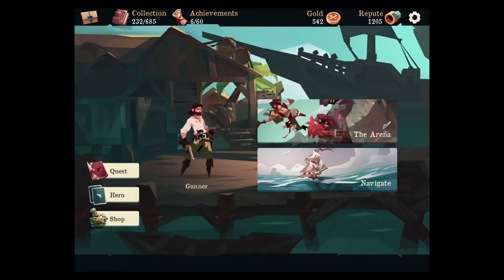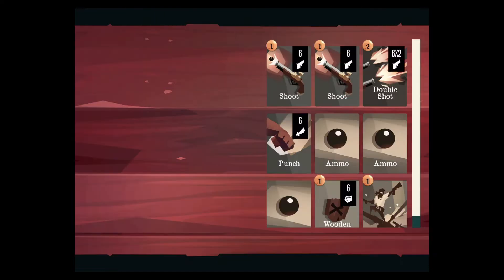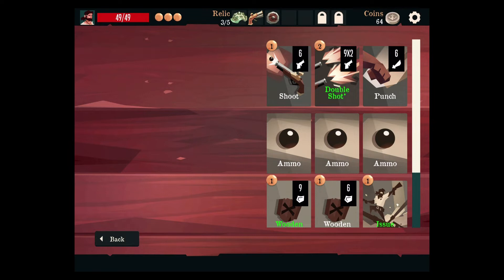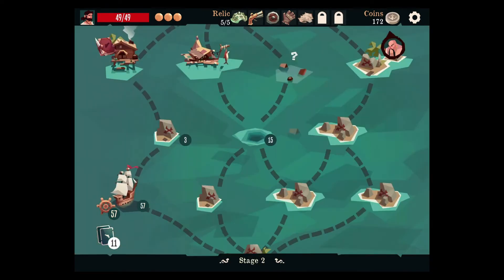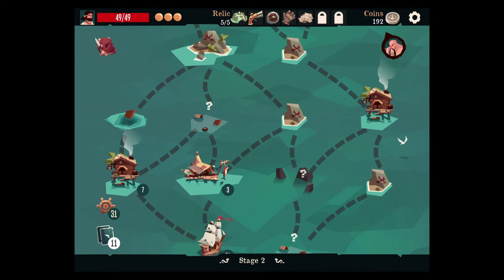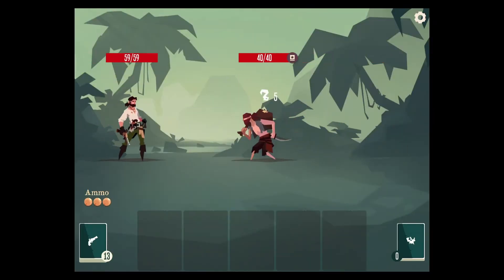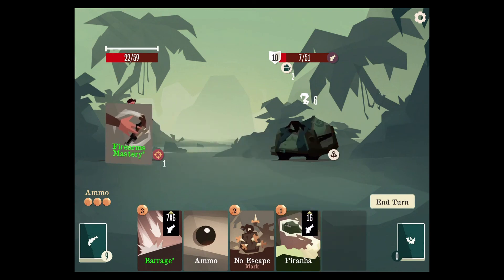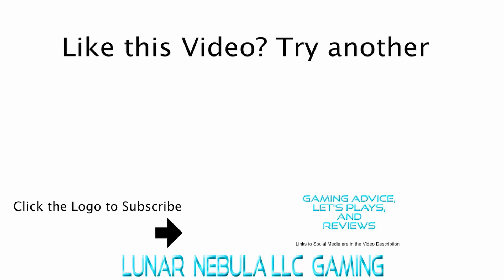Pirates Outlaws on iOS #43 - Offense and Defense!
Hello, dear viewer, I’m Jalinon; and welcome to Pirates Outlaws on iOS! It’s a deck-building rogue-like in the same vein as Slay the Spire. Players will choose a pirate hero, select cards, find relics, defeat dangerous pirate bosses, and play with risk and reward to achieve victory over the seas! The game is currently $0.99 in the App Store with in-app payments to speed up progress, unlock characters, and so on.

Notes: Planning to upload randomly.

Pirates Outlaws is described in the App Store as follows:

“Play cards, build your deck to get the best combos! In Pirates Outlaws pick a character with a pre-made deck. Explore and manage your expedition to get more gold and reputation. Manage your deck and ammo to defeat enemies’ strategy, in a turn based combat system.

The path to become a wealthy and respected Pirate will not be easy!

[Navigate]
BATTLE: 100+ outlaws and defeat 50+ unique bosses in a turn per turn card combat system.
BUILD YOUR DECK: Play your cards and manage your Ammo for the best combo. Build a strategy around 12 playable characters with a pre-made deck and unique ability.
COLLECT CARDS AND RELICS: More than 510 Cards to collect and 150 Relics to discover from 6 varied chapters.
SAIL FROM ISLE TO ISLE: on a procedural generated map and choose your path among battles, events, market and tavern.
EXPLORE: 6 unique seas and chapters with their own difficulty and secret.

[Arena]
BATTLE: New Champions to defeat in a new game mode.
EXPLORE: First 3 chapters' cards, relics and enemies gathered in a single arena and a new way to loot and progress after each battle.
COLLECT: New skins to collect for each character.
CHALLENGE: More challenge with New Trophies to complete.

Languages: English, Chinese, Traditional Chinese, French, Korean, Spanish, Japanese, Russian, German”

Intro and Outro Music by Jonathan Loew